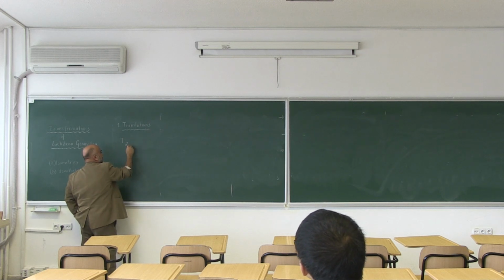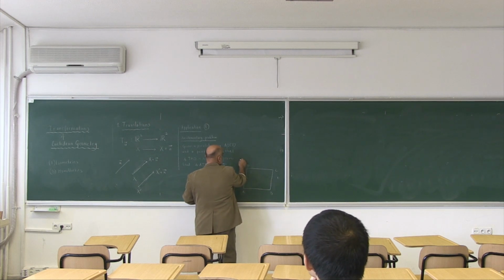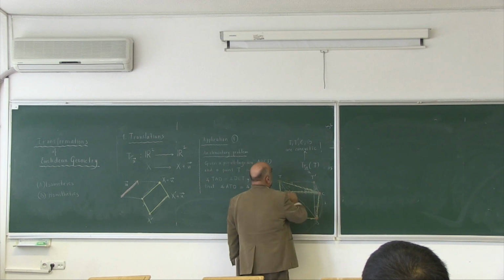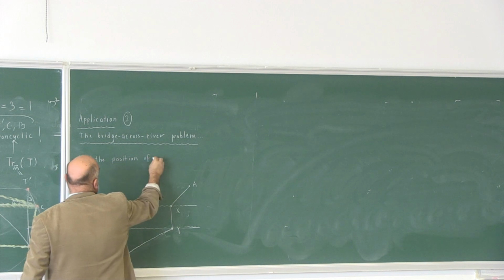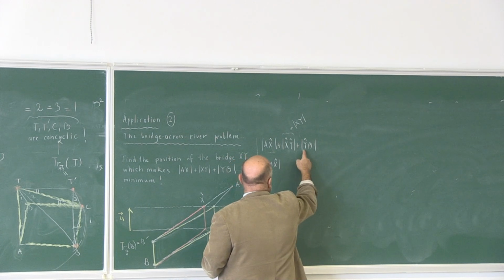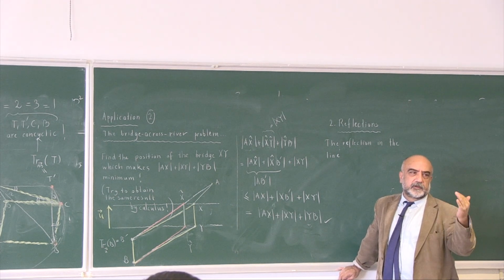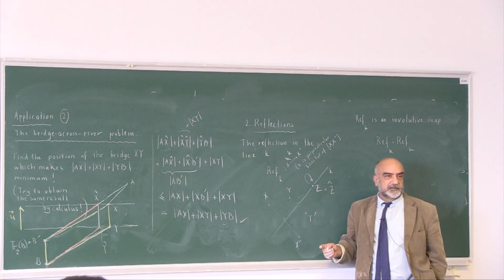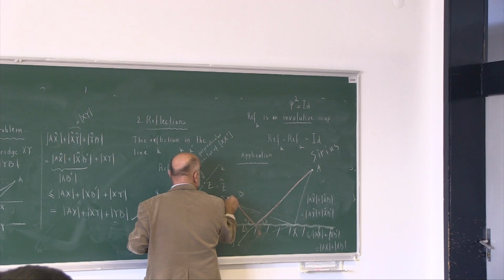MATH 373 - Geometry I - Week 11 Lecture 1